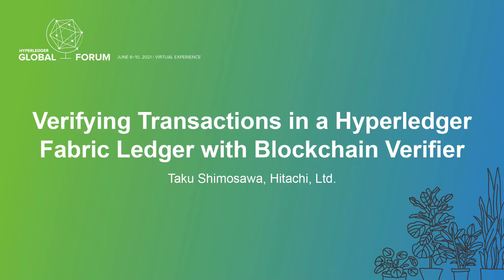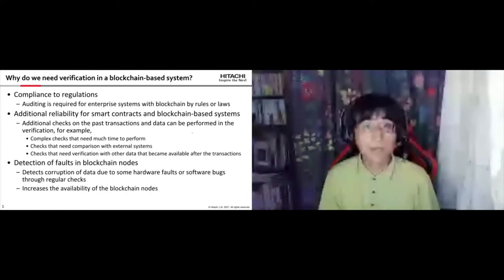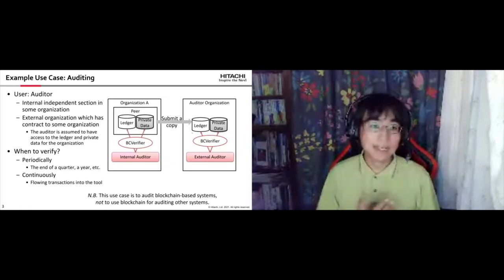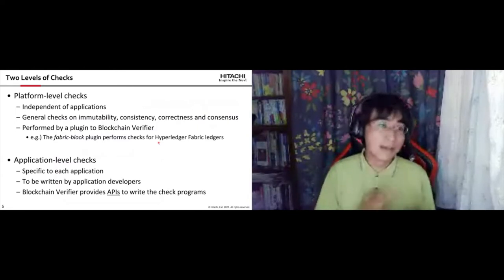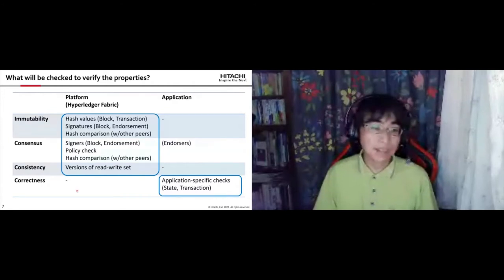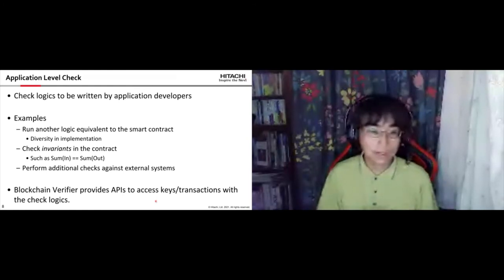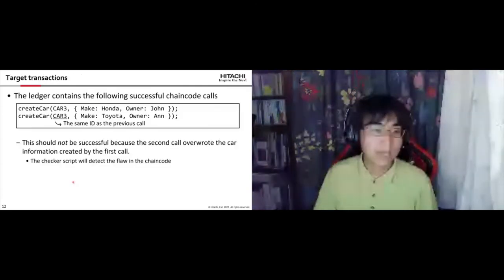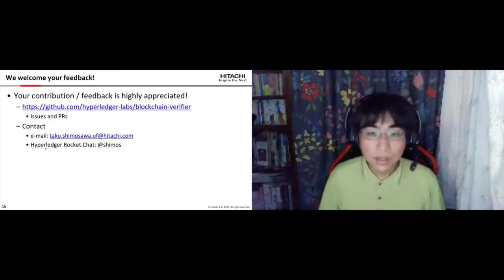Verifying Transactions in a Hyperledger Fabric Ledger with Blockchain Verifier - Taku Shimosawa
Verifying Transactions in a Hyperledger Fabric Ledger with Blockchain Verifier - Taku Shimosawa, Hitachi, Ltd.

While blockchain provides immutable and trustful data store, enterprise systems often have additional requirements for reliability and auditing. Blockchain Verifier, a project in Hyperledger Labs, is a tool that verifies the basic integrity of blockchain ledgers and also provides a means to write checking logics particular to each blockchain application. The result can be used as evidences for auditing, for instance. This demo presents the capability of Blockchain Verifier to check Hyperledger Fabric ledgers, and how to write a program that performs additional checks to the transaction in the ledgers with some example applications. Taku welcomes any contributions and suggestions for improvement for Blockchain Verifier to be applied to other practical blockchain use cases.